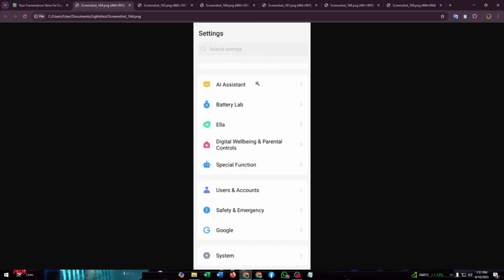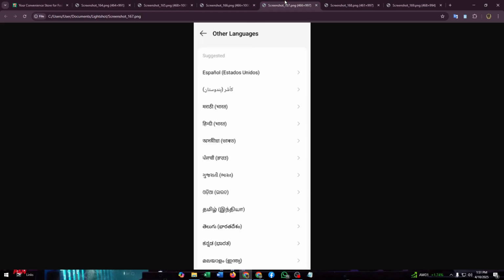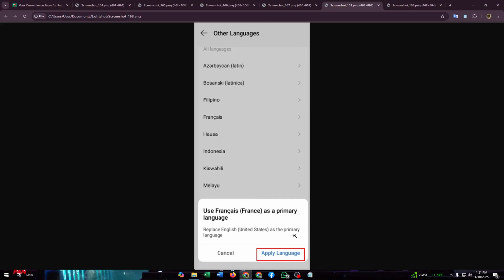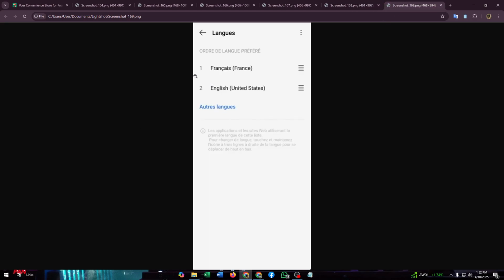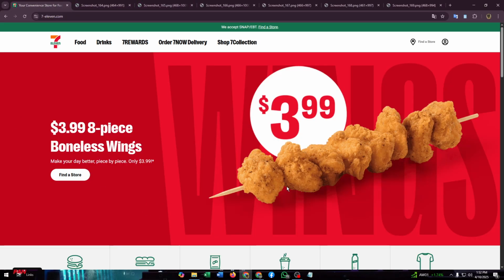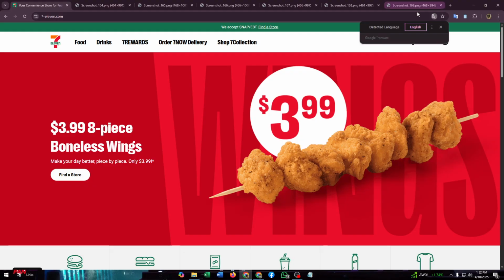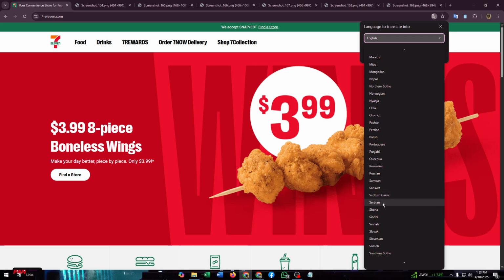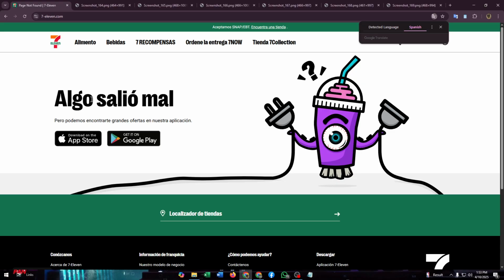How To Change Language in 7 Eleven App (2026)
How To Change Language in 7 Eleven App

In this video we show you How To Change Language in 7 Eleven App. If you want to know How To Change Language in 7 Eleven App then this is the perfect tutorial for you.